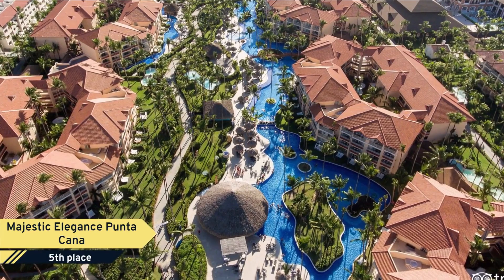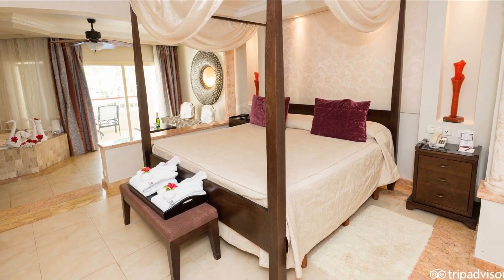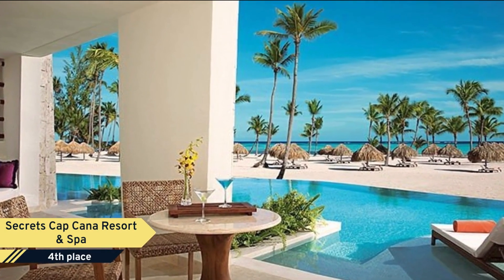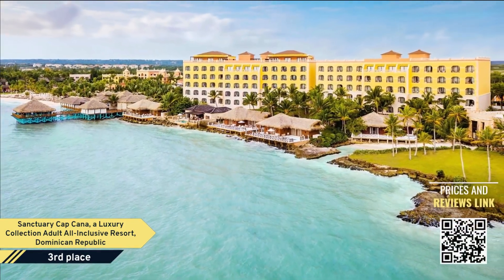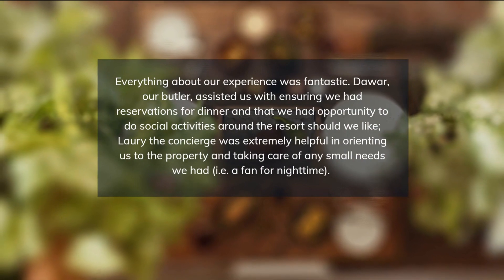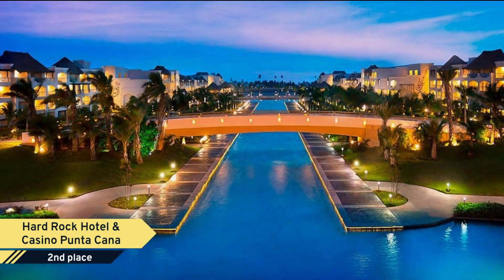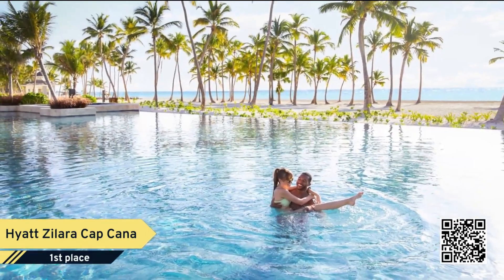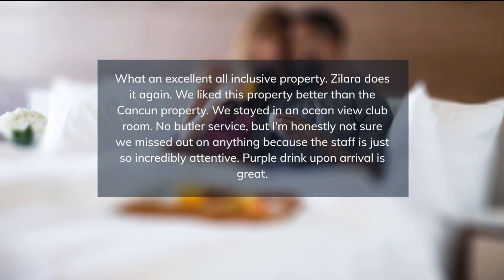TOP 5 BEST all-inclusive luxury resorts in PUNTA CANA, Dominican Republic [2023, PRICES, REVIEWS]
In this video, we listed the top 5 all-inclusive luxury resorts in PUNTA CANA, Dominican Republic. We made this list based on personal opinion and tried to list them based on their price, quality, location, and more.

Check the prices and availability:
Top 5. Majestic Elegance Punta Cana
Top 4. Secrets Cap Cana Resort & Spa.
Top 3. Sanctuary Cap Cana
Top 2. Hard Rock Hotel & Casino Punta Cana
Top 1. Hyatt Zilara Cap Cana

Timeline
0:00 Intro
0:30 Top 5. Majestic Elegance Punta Cana
1:25 Top 4. Secrets Cap Cana Resort & Spa.
2:20 Top 3. Sanctuary Cap Cana
3:15 Top 2. Hard Rock Hotel & Casino Punta Cana
4:10 Top 1. Hyatt Zilara Cap Cana